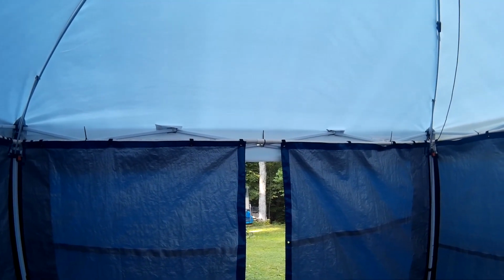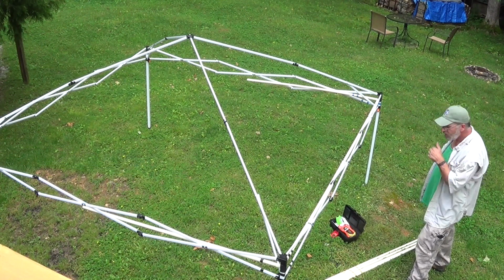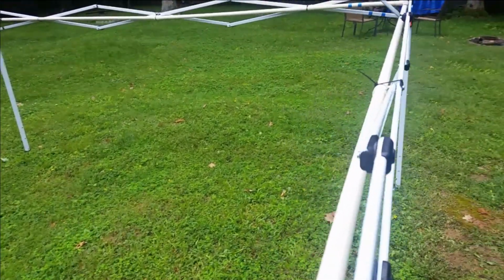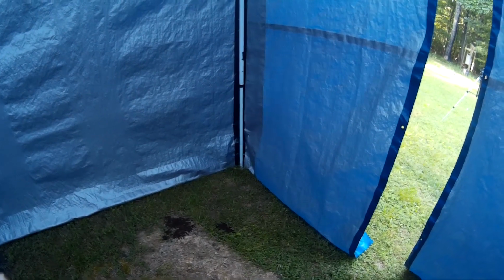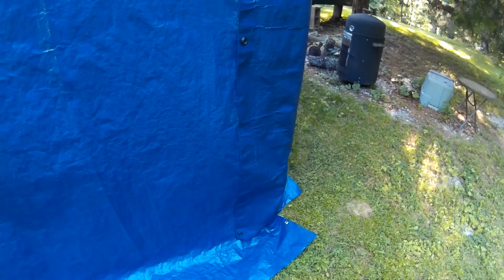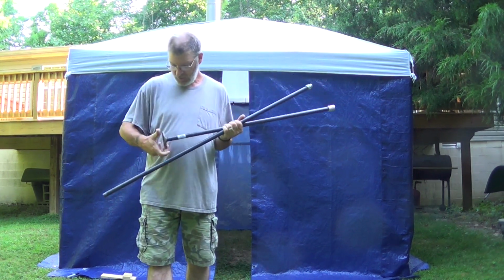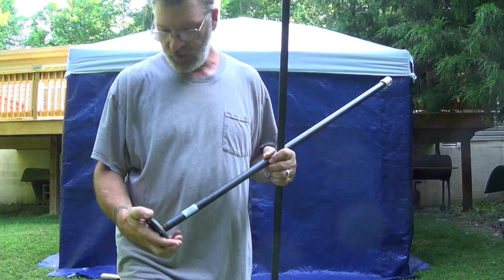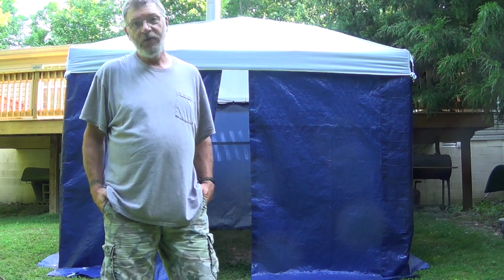My Camp Kitchen project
A little project inspired from my experiences when I went out to Montana a few years back ago. Not in a position to being able to buy a big canvas outfitter's tent.  I'm turning a little 10x10 canopy into my camp kitchen.  I made walls for it by using medium duty tarp and glued them together.